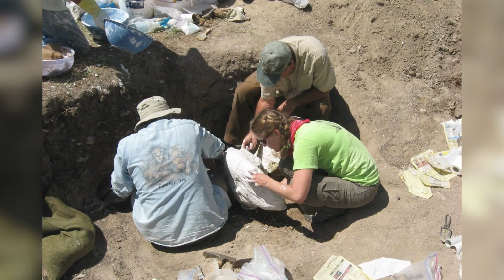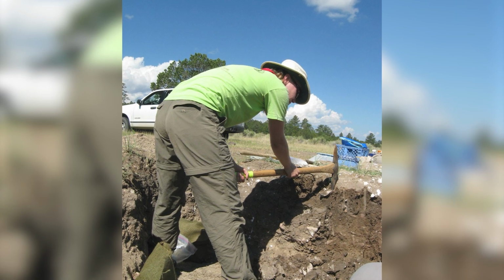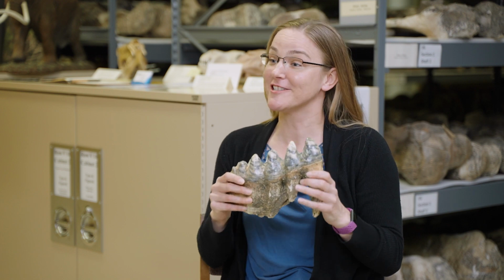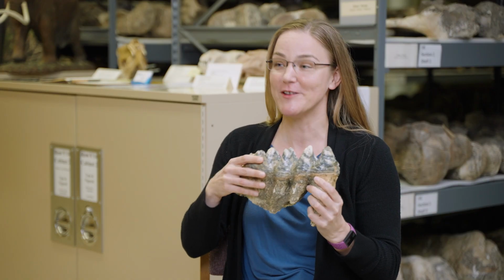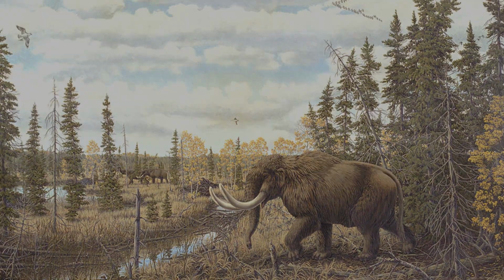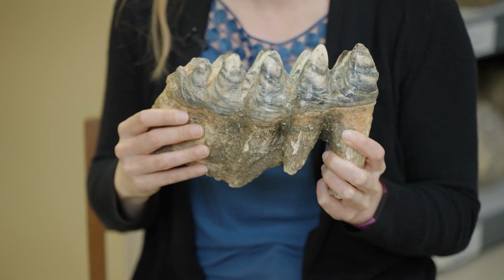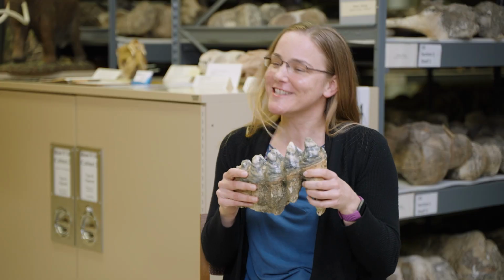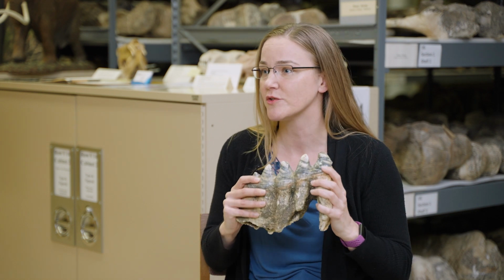Meet a Scientist - Dr. Melissa Pardi, Paleontology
Ever wondered what a paleontologist does at a Museum? Join Stephanie Gragg as she talks with Dr. Melissa Pardi to discover what she does at the ISM. This video is made for elementary grade students and their teachers. For additional resources for classrooms visit the Educator’s For more resources for children and families visit the Family Fun

This video was made possible in part by the Institute of Museum and Library Services (MA-249648-OMS-21).
Este video ha sido posible en parte por el Instituto de Servicios de Museos y Bibliotecas (MA-249648-OMS-21).